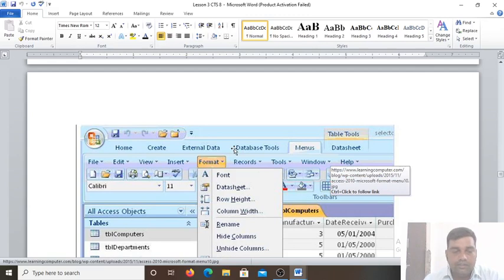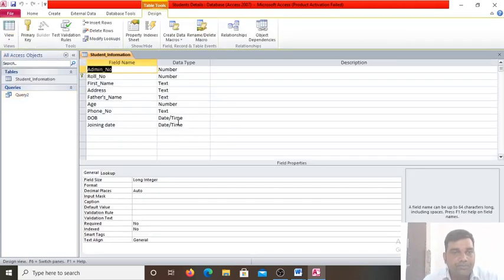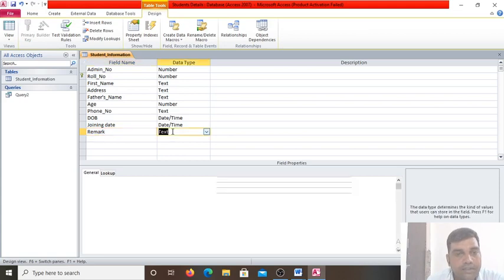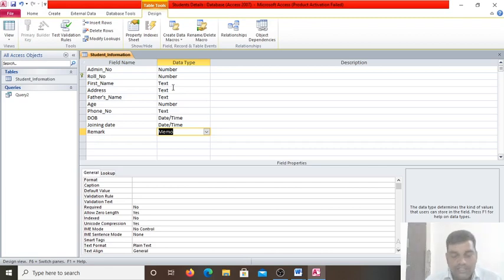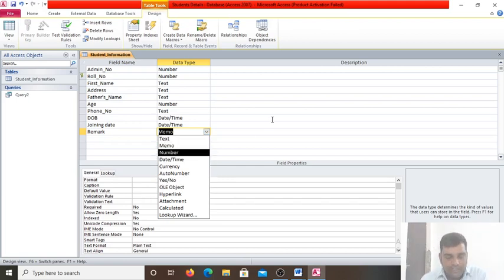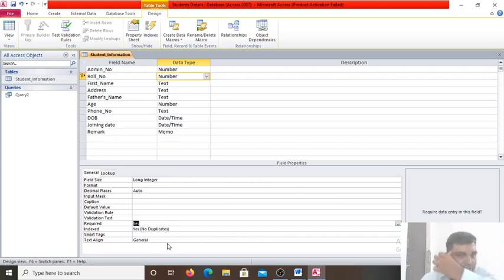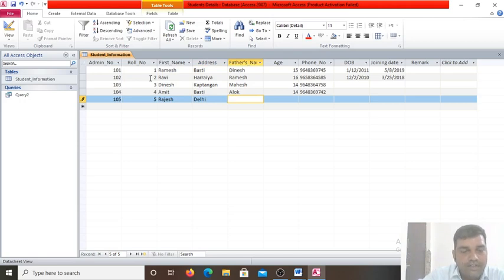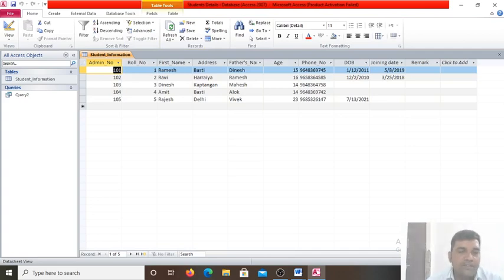Lesson 3 Part 4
This video is for MS Access.